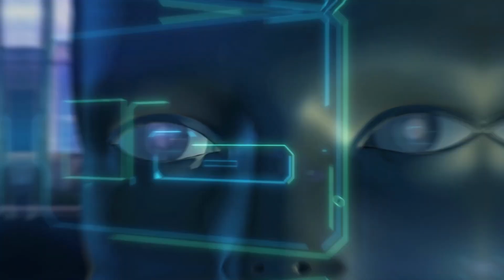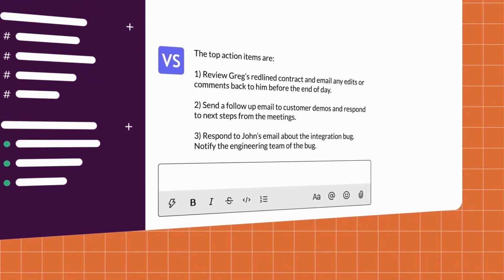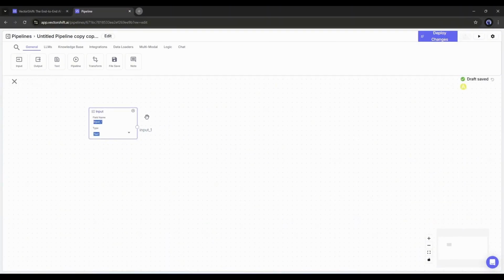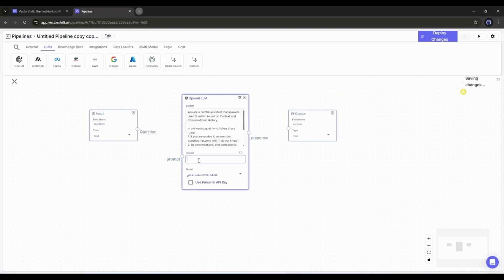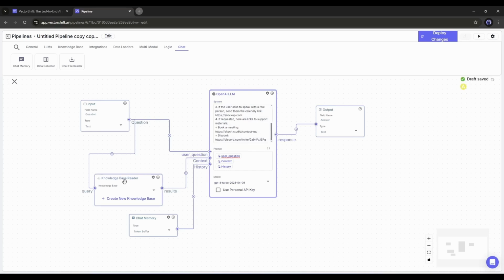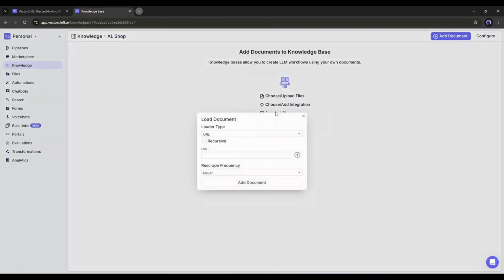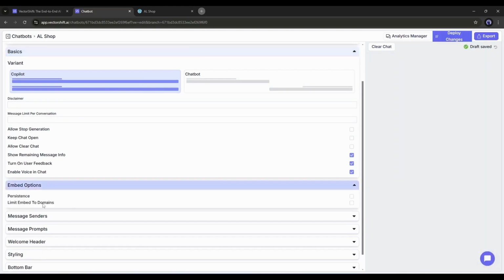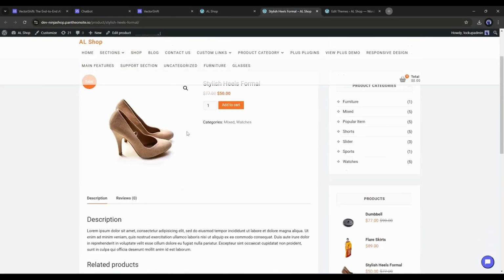The BEST Free Custom AI Chatbot for WordPress in 2024 | Vector Shift!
Want to add a custom AI chatbot to your WordPress website without coding? This tutorial is for you! In this video, I'll show you how to create a custom AI chatbot using Vectorshift AI, a no-code app builder that lets you quickly set up an AI chatbot with custom data in just a few minutes. Whether you want to improve customer interaction, automate support, or enhance user experience, this step-by-step guide will help you get started.

→You'll learn how to:
- Set up a pipeline in Vectorshift AI with an LLM model like OpenAI or Meta AI
- Create a knowledge base and train it with your custom data from various sources
- Customize your chatbot with system prompts and variables
- Deploy the chatbot on your WordPress website in minutes

By the end of the video, you'll have a fully functional AI chatbot running on your site to answer customer questions based on your specific data.

System Prompt: You are a helpful assistant who answers user questions based on context and conversational history. Follow these rules:
1. If you can't answer, reply with "I do not know."
2. Be conversational and professional.
3. If a user requests to speak with a real person, provide them with a meeting link.
4. If requested, direct them to relevant support materials.

Boost your business by adding an AI chatbot with custom data that interacts seamlessly with your customers! 🎉